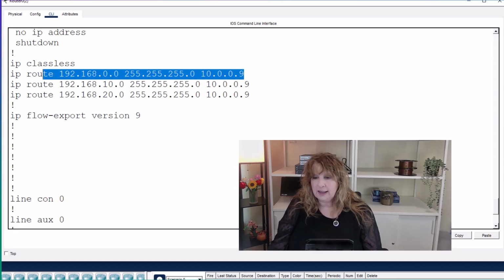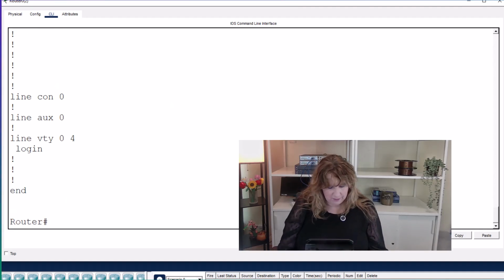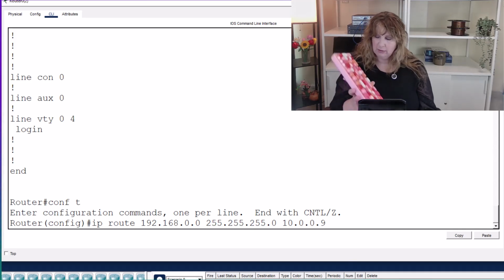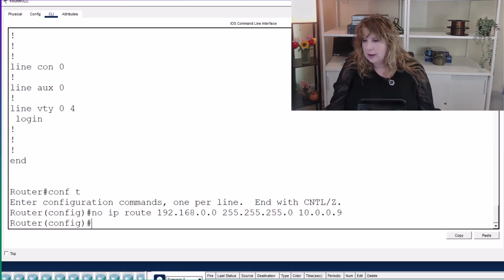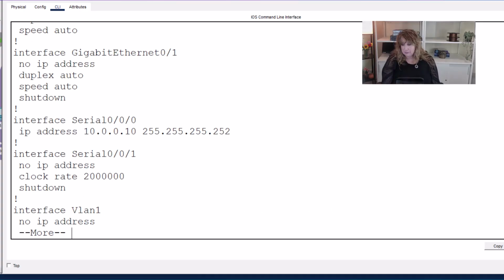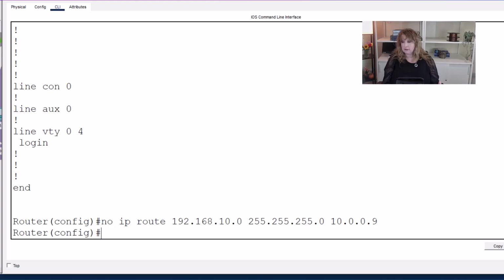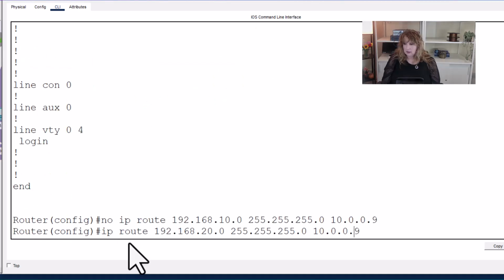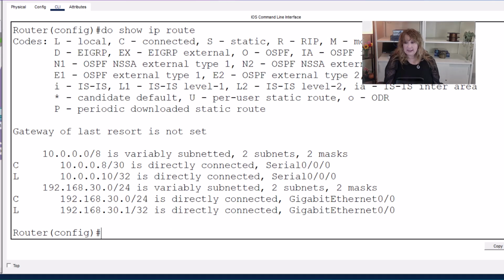Fix Static Routing Mistakes Fast | CCNA Packet Tracer Tutorial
Static routing not working?
Accidentally configured the wrong static route in Packet Tracer?

In this CCNA routing tutorial, I show you how to quickly remove incorrect static routes using Cisco IOS. Instead of retyping the entire ip route command from memory, you’ll learn how to:

• Find the static route in the running configuration
• Copy the exact command
• Use the no form to remove it safely
• Fix routing mistakes fast in Packet Tracer
• Understand how this works on real Cisco routers

This method is especially helpful when your routing table looks wrong or your pings suddenly fail after a misconfiguration.

If you're studying for the CCNA, learning how to fix routing mistakes is just as important as learning how to configure static routes in the first place.

00:00 Static Routes Messed Up? Fix Them Fast
00:36 Find the Static Route in show run
01:20 Paste the Command in Global Config
01:45 Use “no ip route” to Remove It
02:05 Verify in show run
03:17 Check the Routing Table
03:47 Recap – Start Over Clean